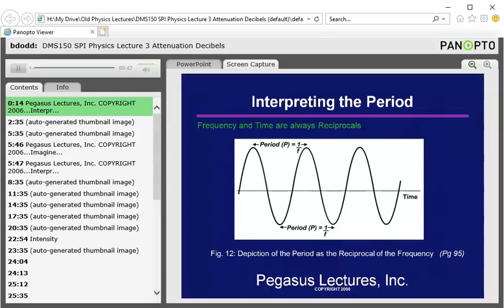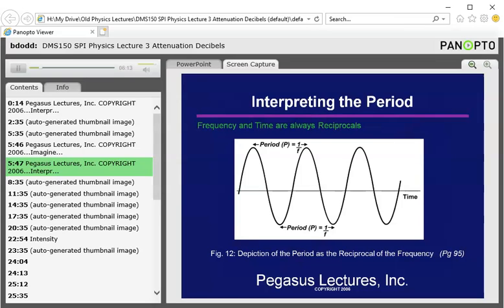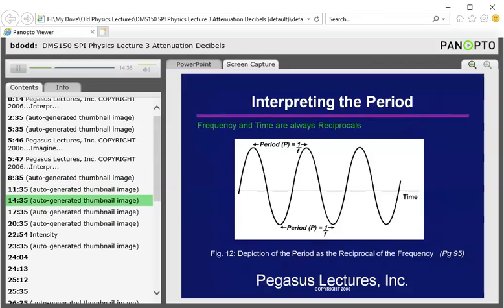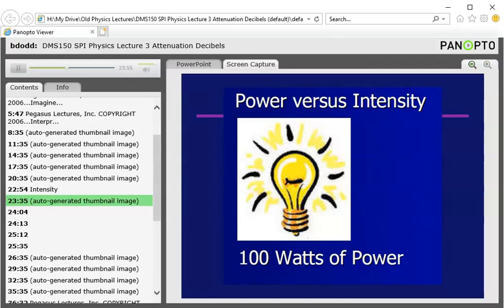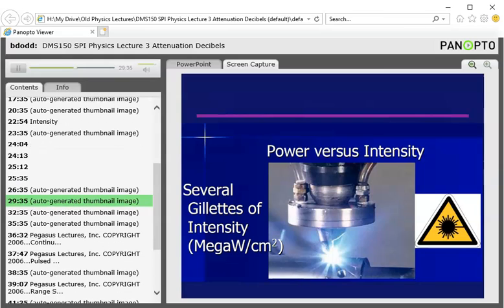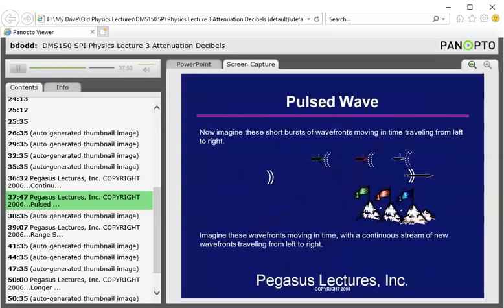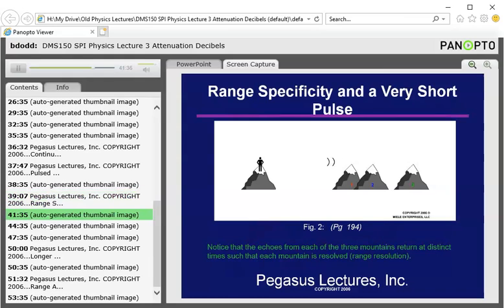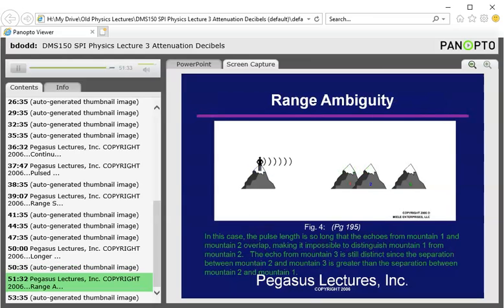Attenuation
Ultrasound Attenuation